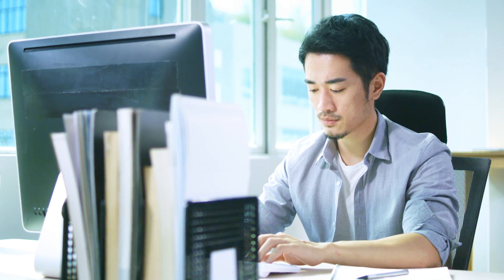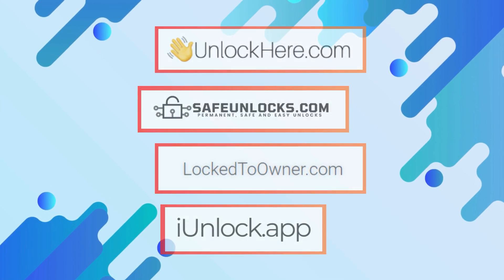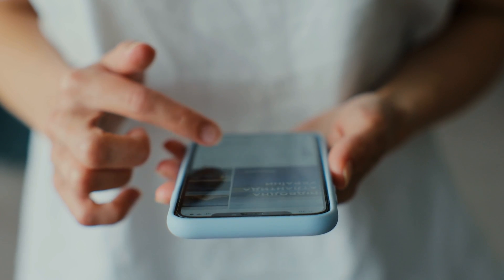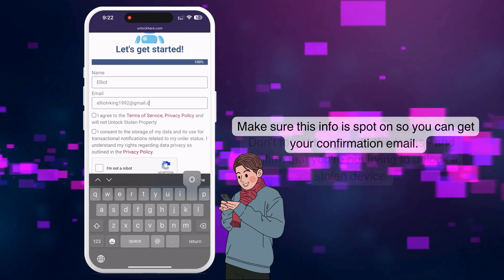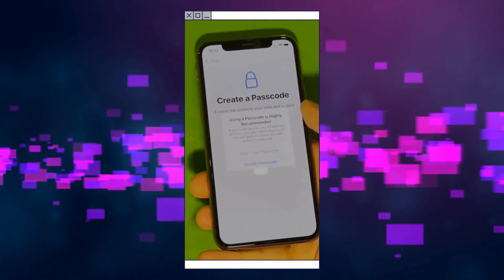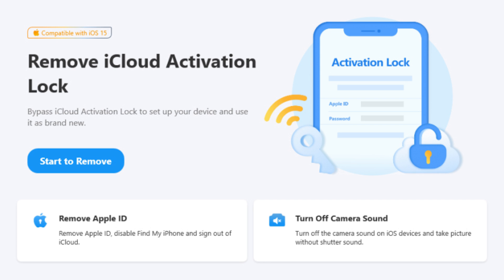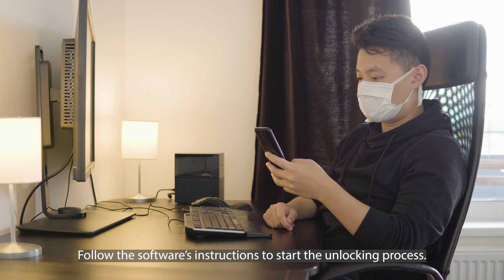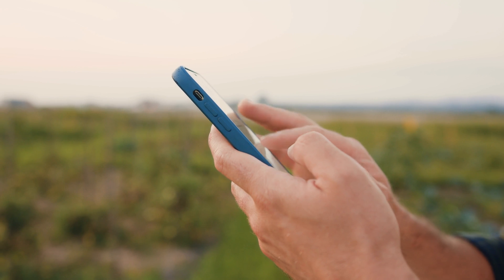FoneGeek iCloud Activation Lock Removal: Real or Fake?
Is FoneGeek Cloud activation lock removal worth it? Well to start, do you have iCloud problems? Locked you out of the device? Well, Activation lock is more common than you think and a lot of people suffer from it. We've all been there, and the solution might just be a click away! Join Elliot in his latest video where he tackles one of the most vexing issues for Apple users – the iCloud Activation Lock. Are you staring at an 'iPhone Locked to Owner' screen or grappling with an iCloud lock? Elliot's got the answers.

In this eye-opening video, Elliot examines the FoneGeek iCloud Activation Bypass Tool. Amidst a sea of promises from various services claiming to unlock iCloud Activation Locks, it's crucial to separate fact from fiction. Elliot goes in-depth, providing a step-by-step analysis of FoneGeek's claims. Can it really bypass iCloud activation, or is it too good to be true?

This video isn't just a cursory glance; it's a deep dive into the world of iCloud locks. You'll learn about different scenarios like 'iPhone Locked to Owner' and the complexities of iCloud Activation. Elliot tests the FoneGeek tool across various devices, including the latest iPhone models and even Apple Watches, to give you a comprehensive understanding of its effectiveness.

While this video is packed with information, it's also a reminder of our ethical and legal responsibilities. We strictly adhere to YouTube's community guidelines and encourage only lawful actions.

The best part? The solutions discussed are versatile, spanning across a variety of Apple devices and iOS versions. Whether you're using an older iPhone model or the latest iPad, these tips are universally applicable.

As the video wraps up, Elliot extends his gratitude for your support and viewership.

And for those eagerly seeking a solution to their iCloud lock woes, a future product link will be added to the video description, providing direct access to the FoneGeek tool. It's an opportunity you won't want to miss!

Elliot's guide is more than just a tutorial; it's a journey into making the most out of your Apple devices. So, what are you waiting for? Dive in and discover the potential solutions to free your device from iCloud Activation Lock!

Chapters:
00:00 Introduction
00:40 Disclaimer
00:53 Notable Tools
02:08 Giveaway
02:27 Steps to Unlock Your Device
05:00 Other Methods
06:52 Best Tools